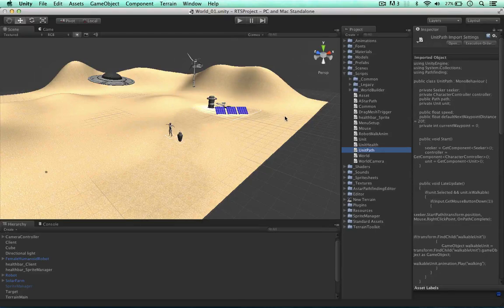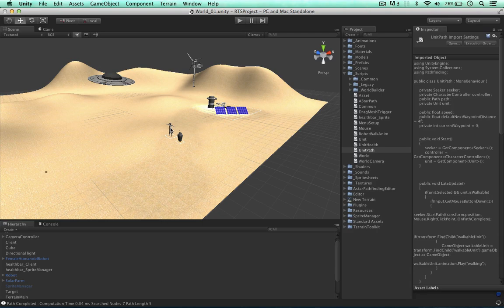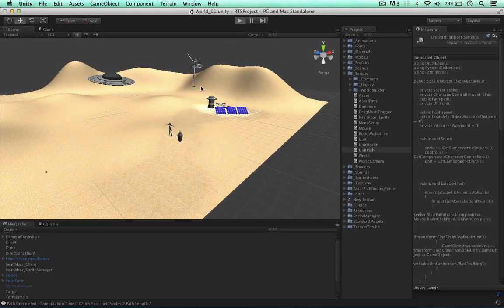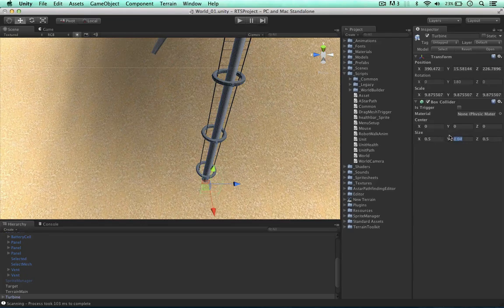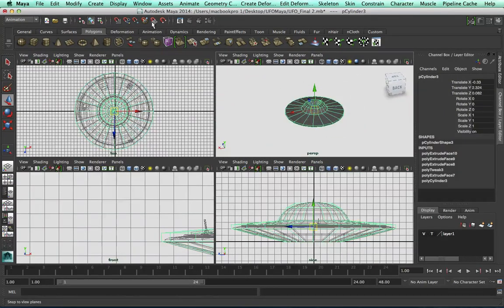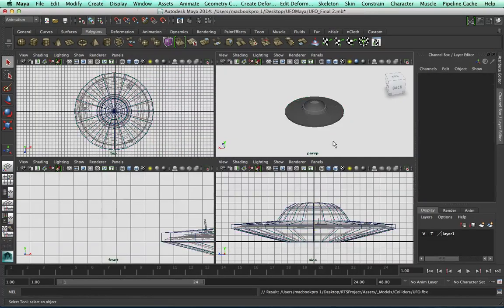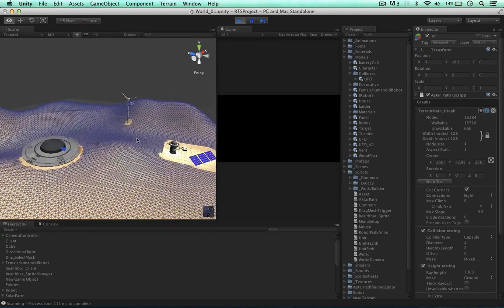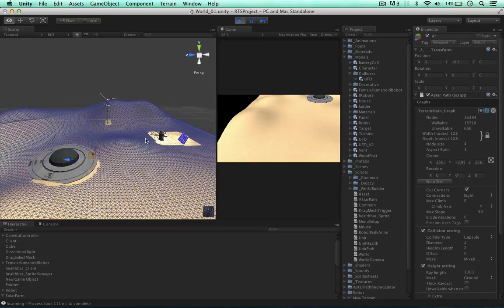Unity RTS - Pathfinding Tweaks + Modeling Colliders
This video focuses on tweaking the pathfinding system and addresses issues like rotation of the character, and smooth walking. We also model a collider for the UFO as Unity does not always offer needed collider shapes.